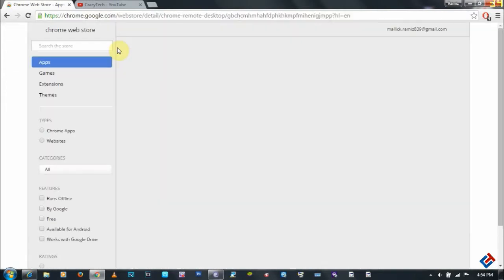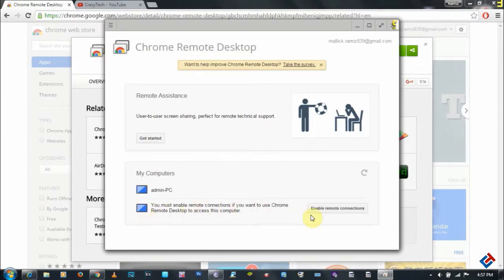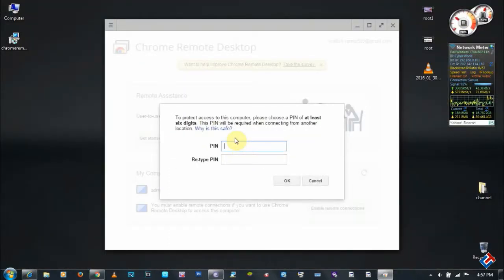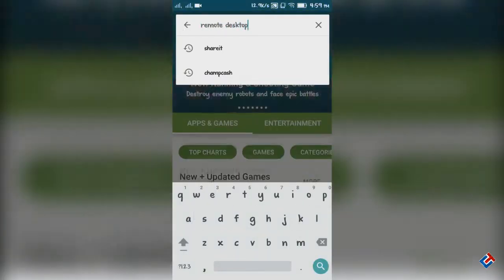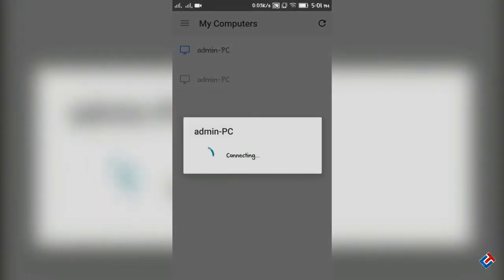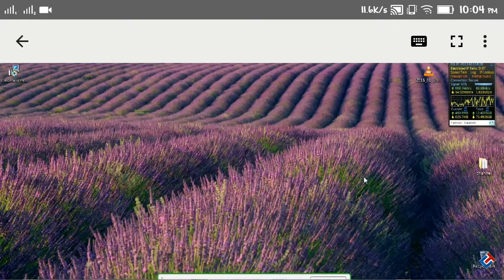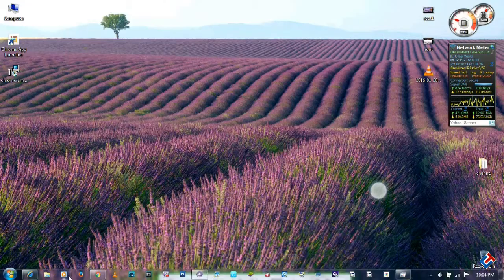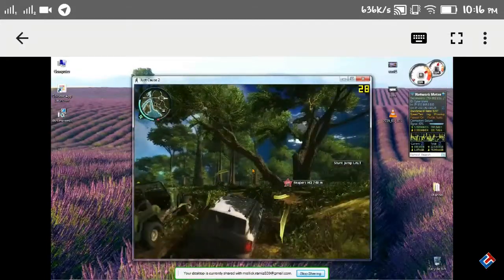Run Windows 7,8,10 on your Android Easily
This is a very useful method to use your computer, because it is tough to spend long time infront of PC . This may be a better solution for you.